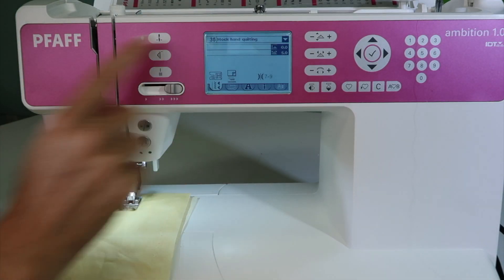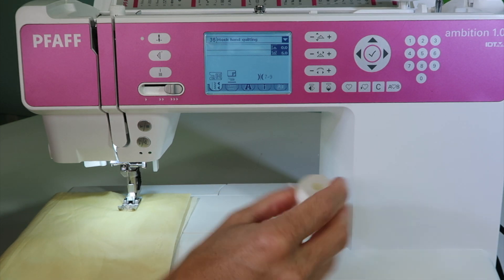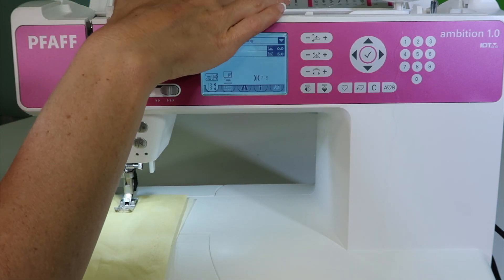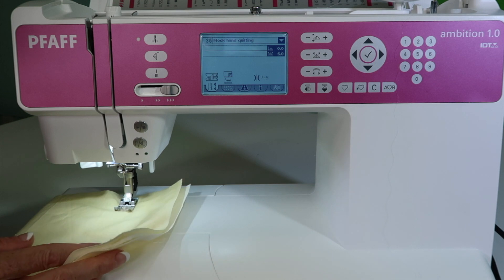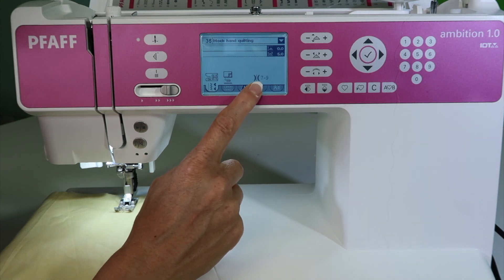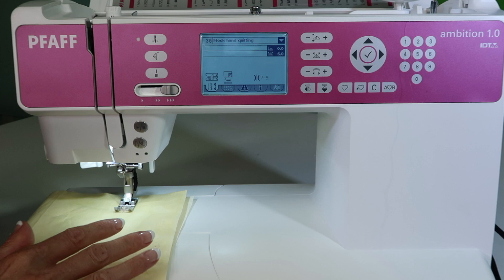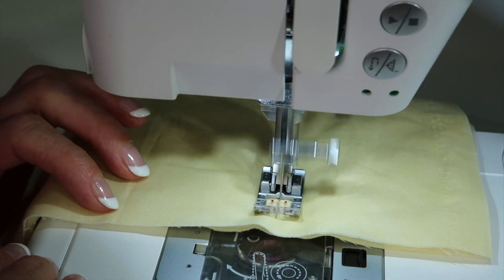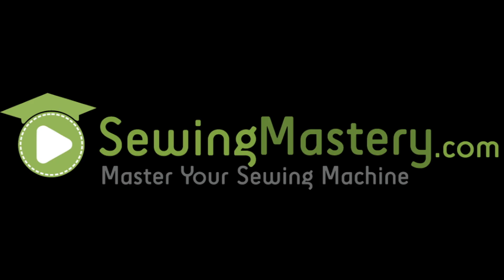Pfaff ambition 1.0 40 Hand Look Quilt Stitch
Learn how to set up and sew a hand look quilt stitch on the Pfaff ambition 1.0 sewing machine.

View the other free video tutorials on the Pfaff ambition 1.0 sewing machine